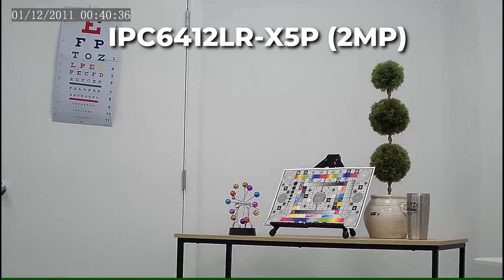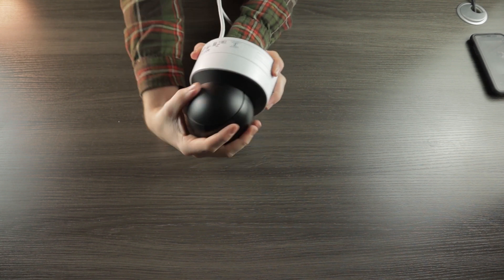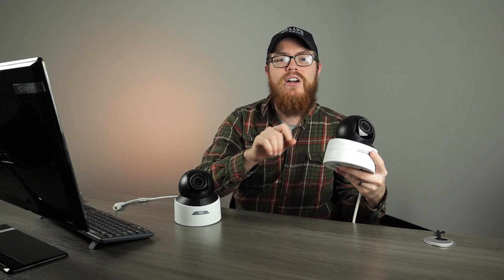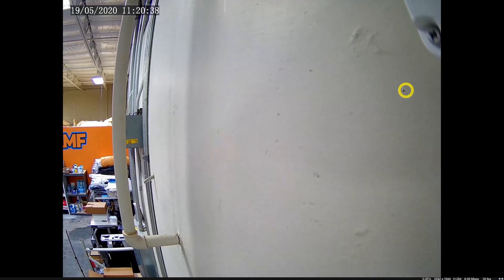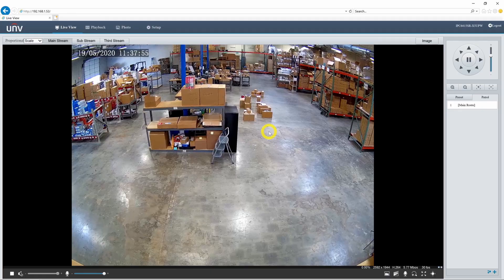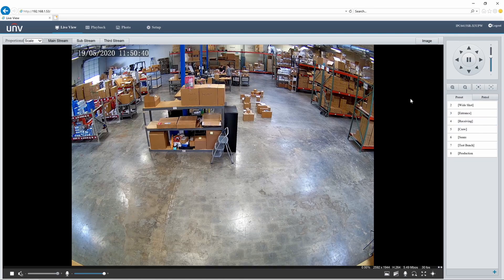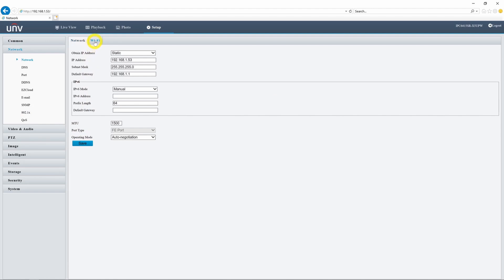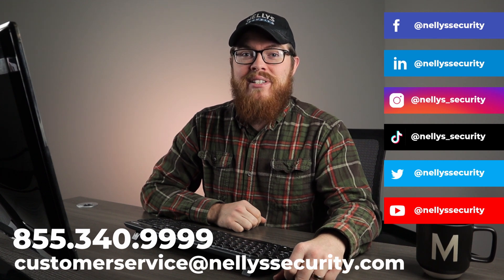Uniview Indoor Mini PTZ FULL REVIEW (IPC6412LR-X5P & IPC6415SR-X5UPW)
In this UNV indoor mini PTZ full review (IPC6412LR-X5P & IPC6415SR-X5UPW) we walk you through everything you need to know about these two incredible indoor IP security cameras.

The UNV indoor mini PTZ IP security cameras come in two models, 2MP and 5MP. While both cameras have some incredible features, there are some striking differences between the two. Check out the specs below to learn about these two cameras and to see which one is right for you.

Common Features of the 2MP and 5MP cameras:

► 98' Infrared Distance
► Starlight sensor for low-light video
► 350° pan
► 90° tilt
► 5x optical zoom
► 1024 PTZ presets
► 16 PTZ patrols
► Sleek, compact design

Differences Between the 2MP and 5MP cameras:

► The 5MP version has a speaker for 2-way Audio
► The 5MP version has all the standard Uniview intelligent events while the 2MP version only has intrusion detection
► The 5MP version has Wi-Fi connectivity
► The 5MP version has a status indicator light
► The 5MP version has alarm in/out and RS485 connections

Click the links below to learn more about these incredible cameras!

🔗 Product Links